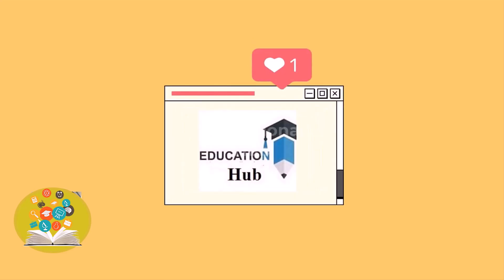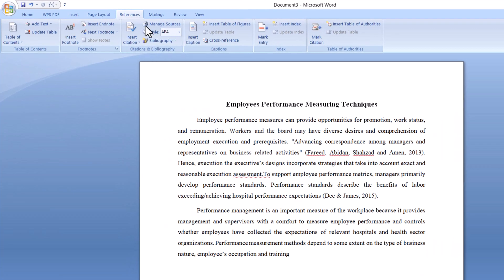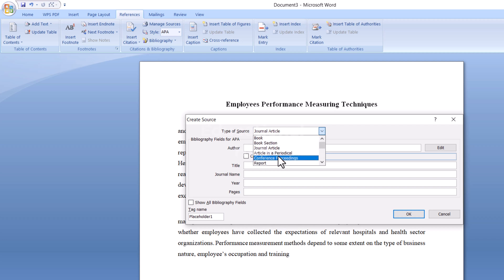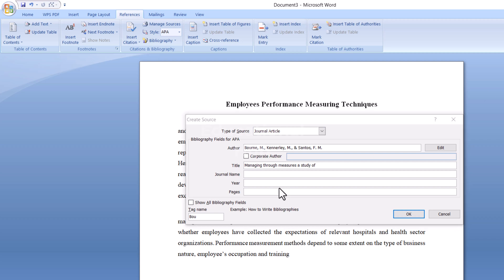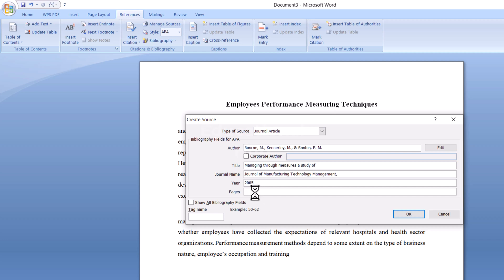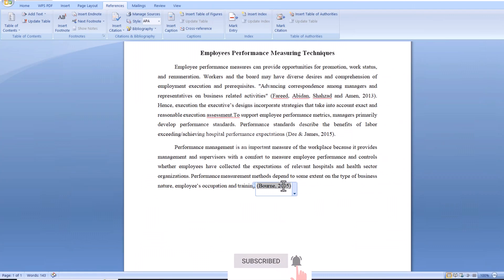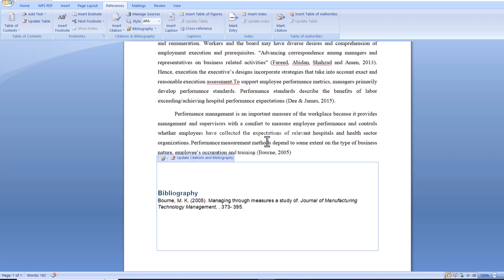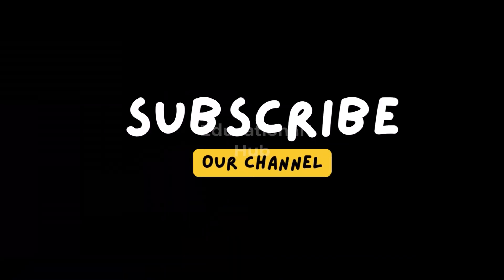How to Add Citations & References in Word